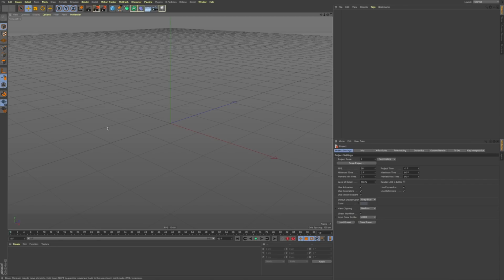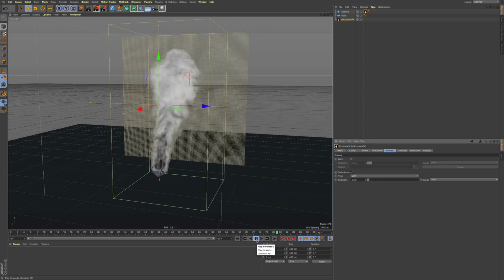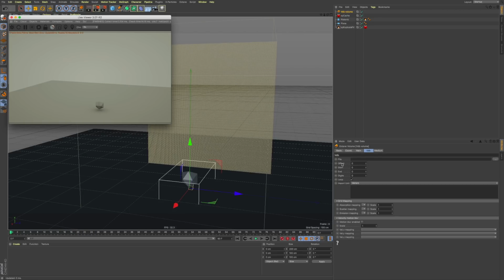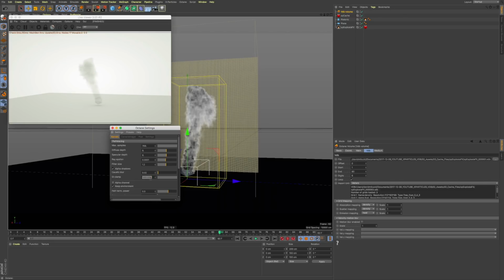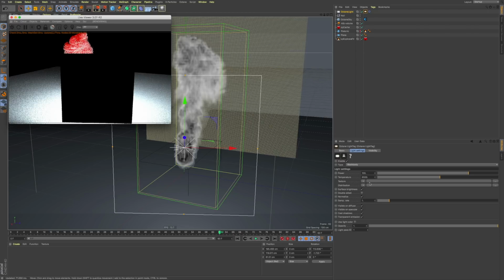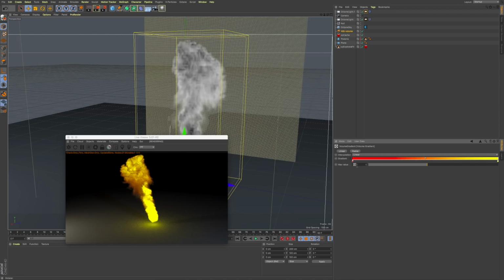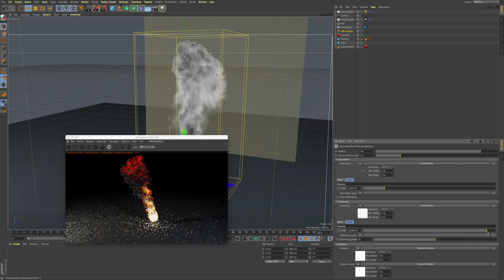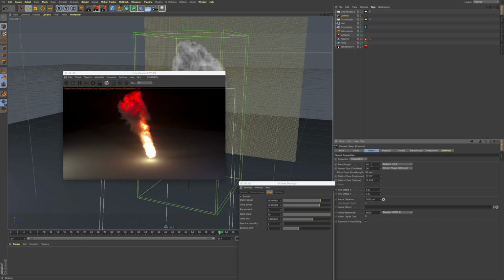How to Make Realitic Explosions with X-Particles 4 Explosia FX and Render using Octane Render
In this video, you'll learn how to create detailed explosion animations using Explosia FX in the new X-Particles 4, and how to use Octane Render to make the volumetric explosions look photo-realistic.

Here is a link to the Cinema 4D project file that you can use as a jumping off point for experimenting with the system

If you're interested in the hardware/software I use for Cinema 4D and video editing, you can see that all